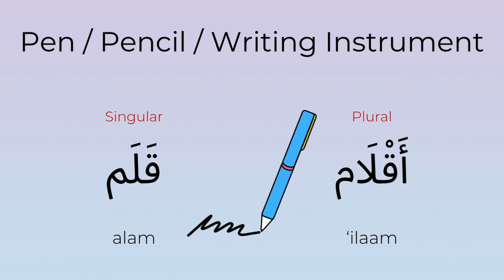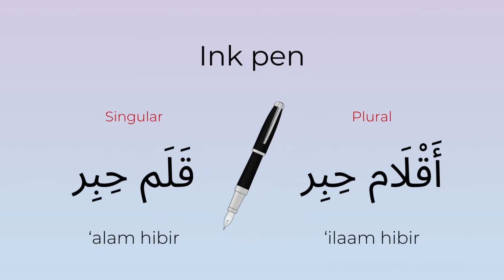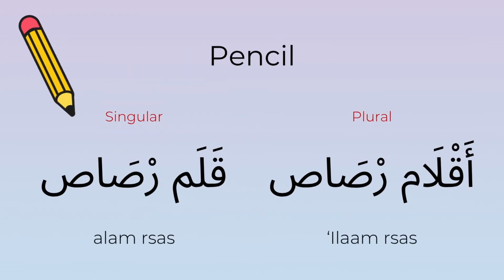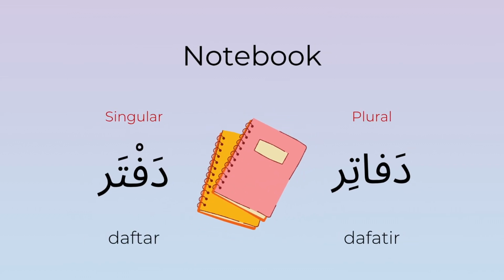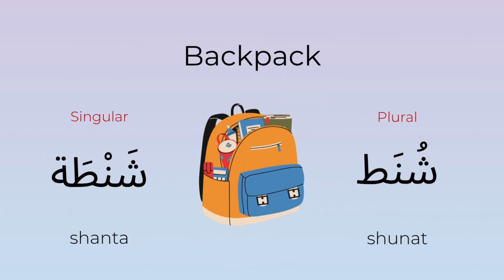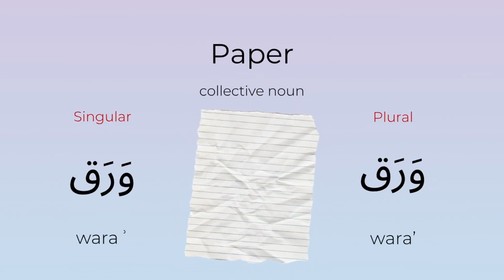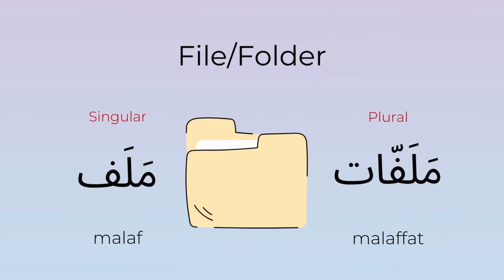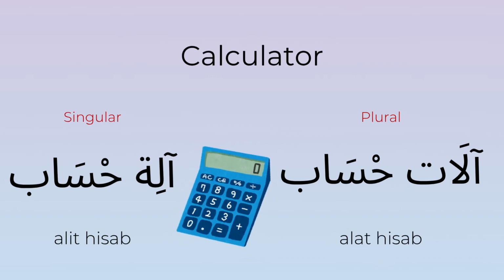School Supplies in Levantine Arabic | Levantine Arabic for Beginners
Let's learn about school supplies in Levantine Arabic including pencil, eraser, ruler, chalk, stapler, paper, tape, crayons, scissors, and more!

👩‍💻 Strengthen your Modern Standard Arabic alongside your dialect learning with Busuu

📚 Looking for even MORE Levantine Arabic practice? I highly recommend checking out the platform "italki", where you can connect with native Levantine Arabic tutors for 1-on-1 lessons tailored to your goals.

This is ideal for Arabic language learners and those interested in learning the Levantine dialect which is spoken in the Levant region in countries like Palestine, Lebanon, Jordan, and Syria. The dialect being taught on this channel specifically emerged from southern Lebanon in Palestinian refugee camps.

Chapters:
0:00 Intro
6:55 Busuu